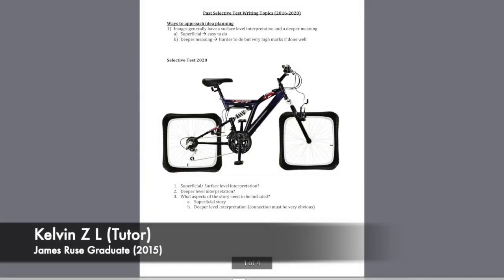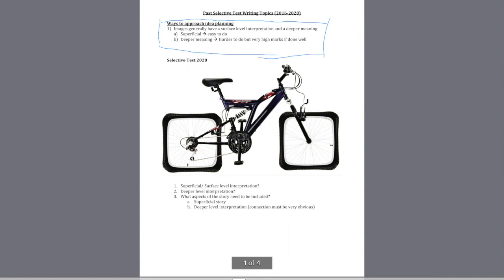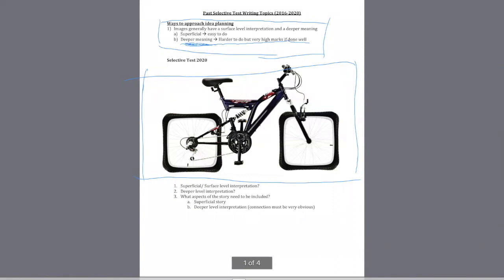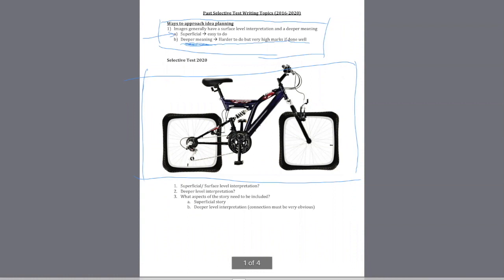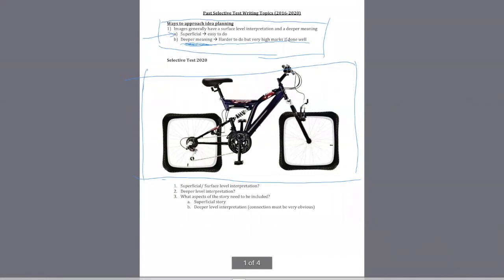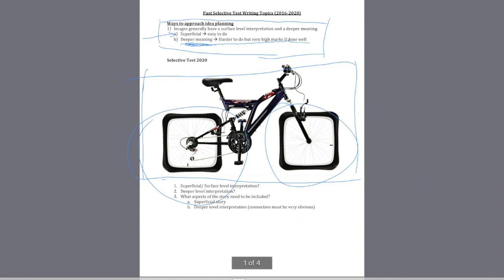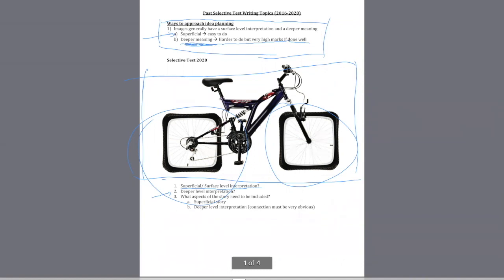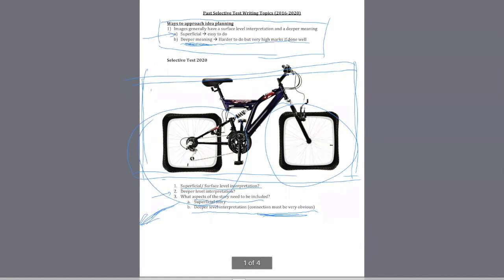2020 Selective Test Writing Topic Analysis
This video provides a quick analysis of the 2020 selective test writing topic. We will discuss how to come up with story ideas and provide examples of good storylines for the 2020 stimulus.